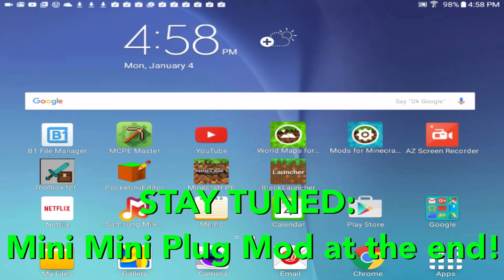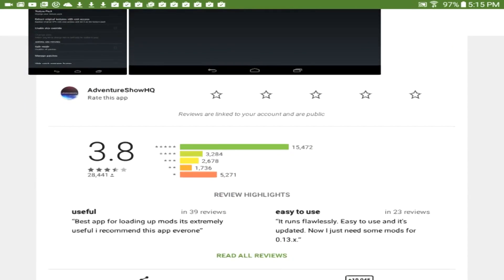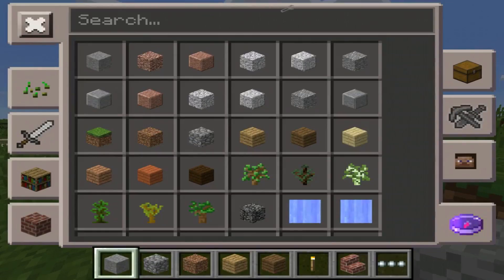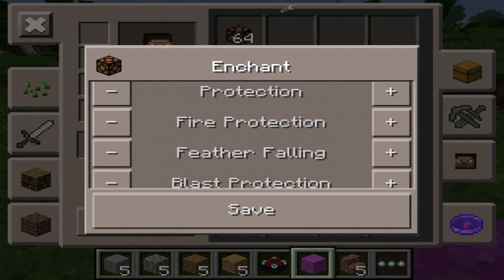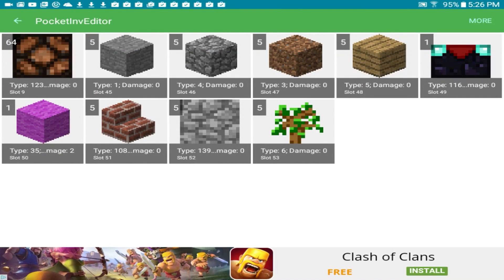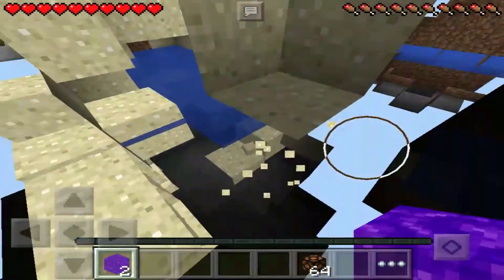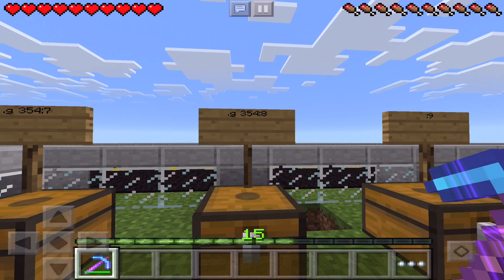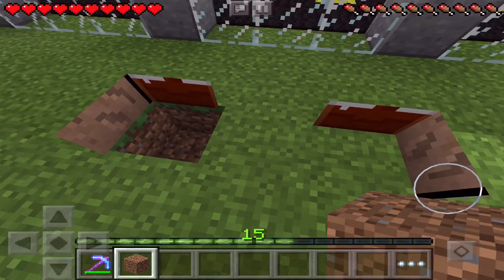✔️PLUG PE FEATURES FOR ANDROID DEVICES {MOD MONDAY} | 4 Apps that simulate Plug PE features!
-How's it going peeps? Welcome to my FIRST Mod Monday video! In this episode, I will demonstrate how to get Plug PE (App for only iOS) features for Android! :) ENJOY!